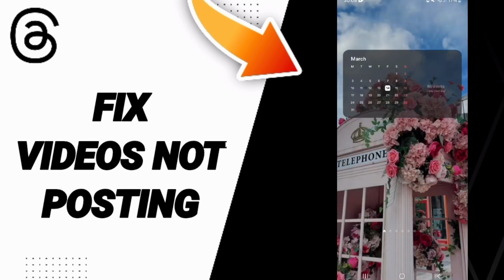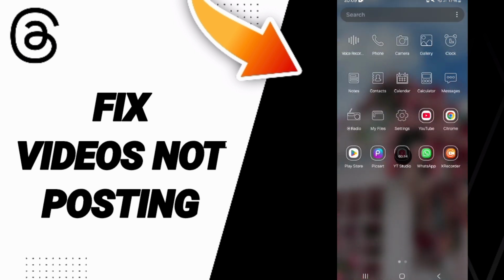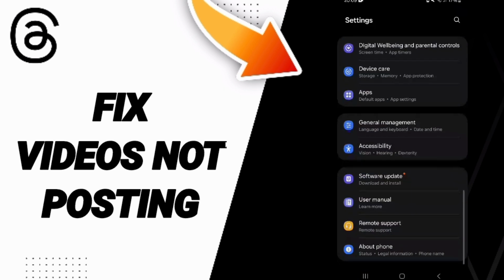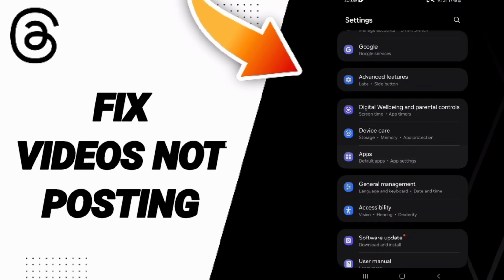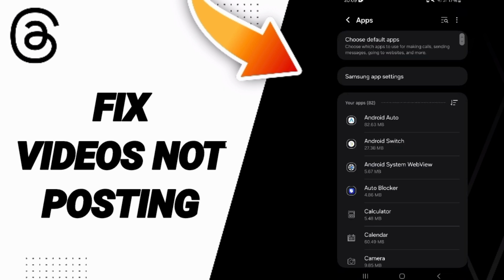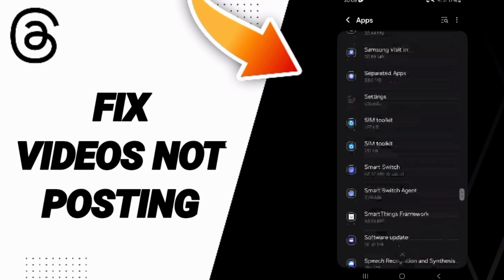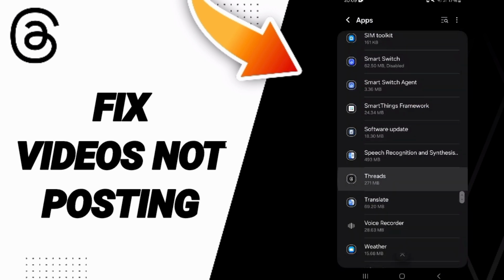How To Fix Videos Not Posting On Threads App 2025